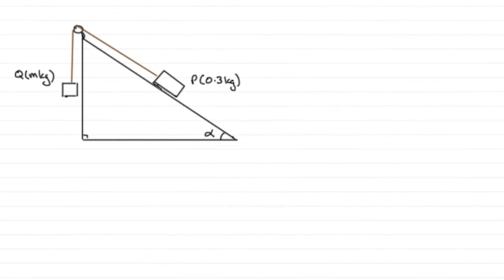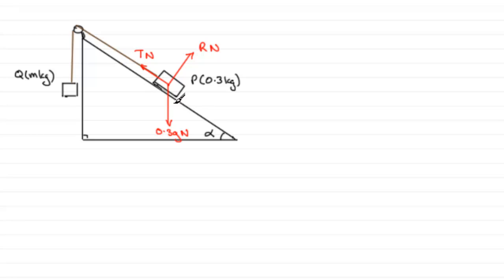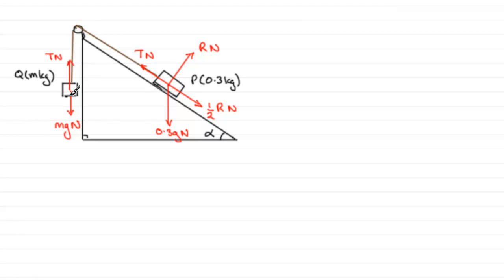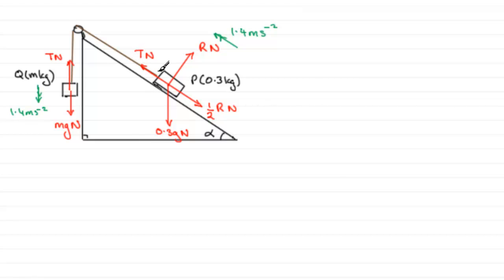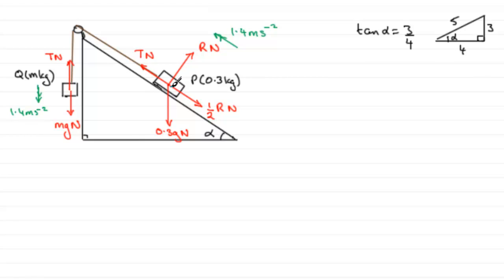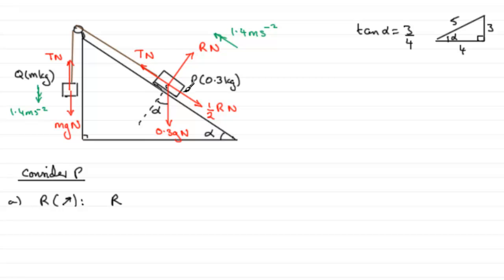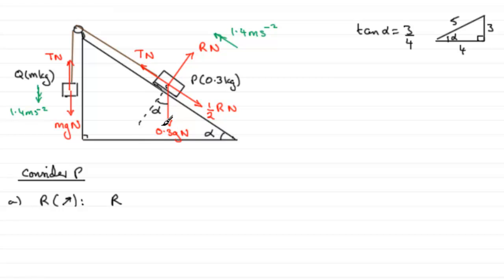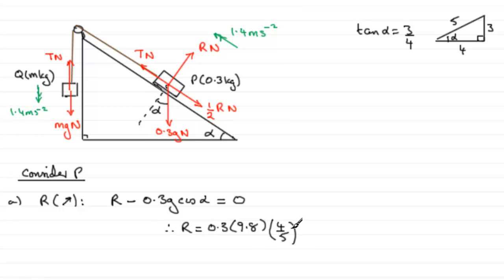Edexcel Mechanics M1 June 2011 Q6a : ExamSolutions